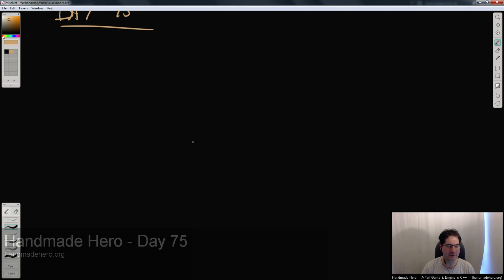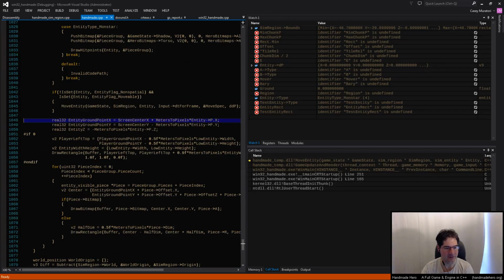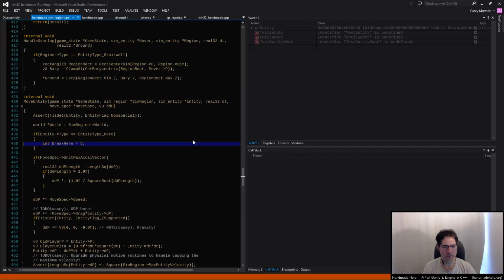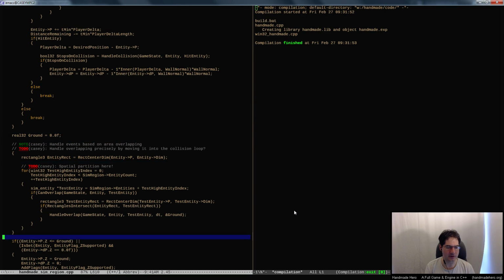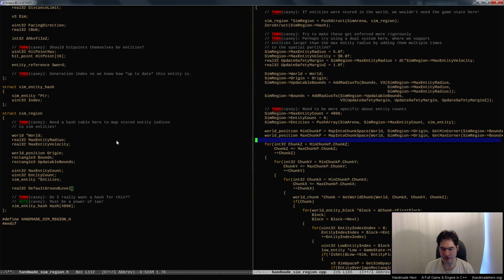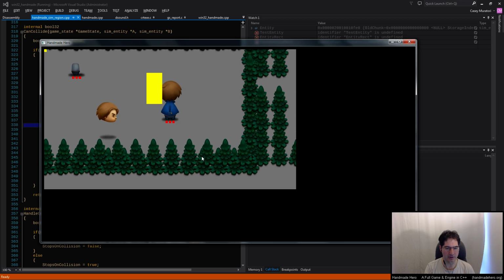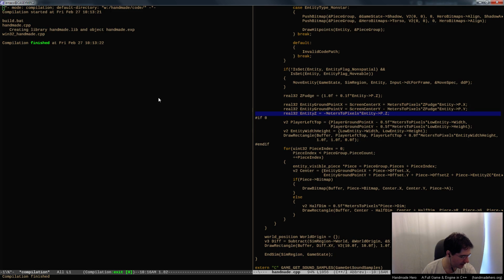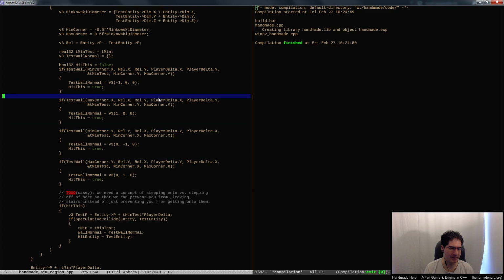Handmade Hero Day 075 - Conditional Movement Based on Step Heights